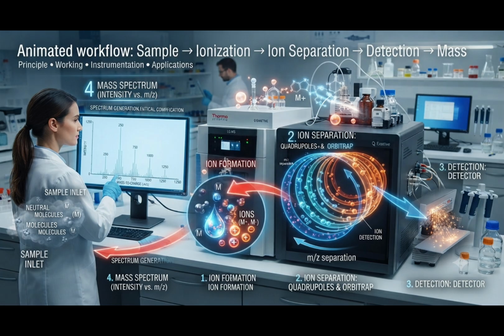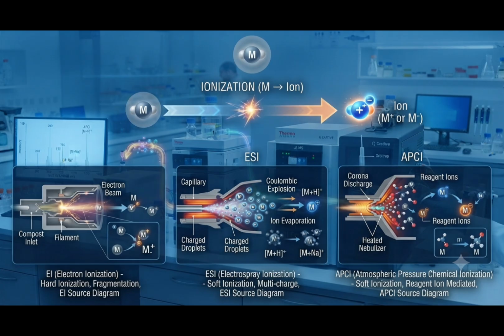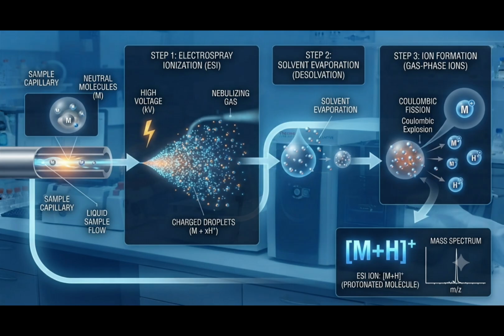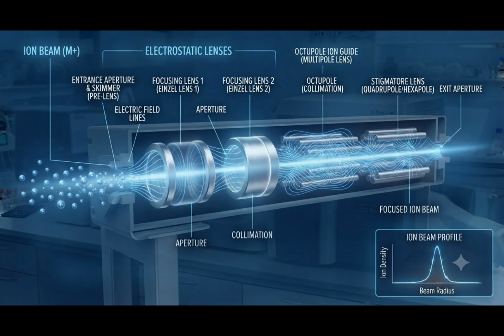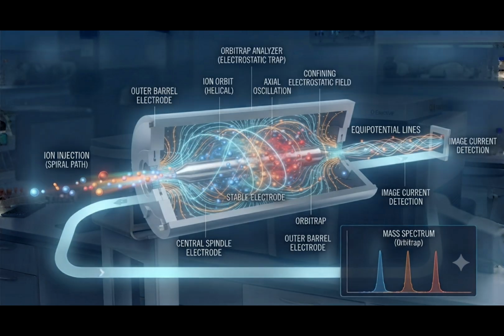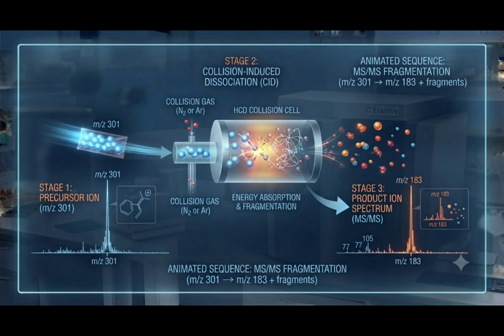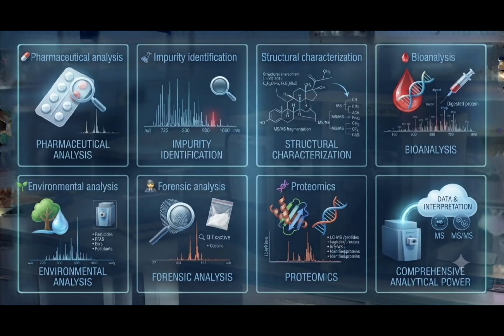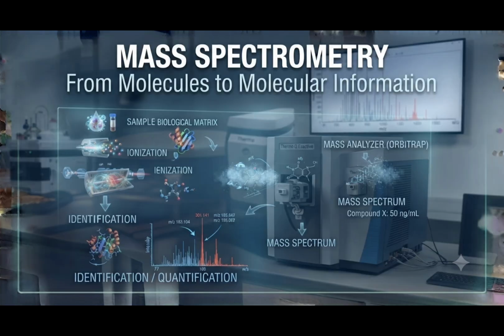Mass Spectrometry Explained | Principle, Working, Instrumentation & Applications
Mass Spectrometry (MS) explained in simple English. 🔬
In this video, learn the principle, working, instrumentation, ionization techniques, mass analyzers, detectors, mass spectrum, MS/MS, and applications of mass spectrometry.
Topics covered:
What is Mass Spectrometry?
Principle of Mass Spectrometry
Ionization techniques
Electron Ionization (EI)
Electrospray Ionization (ESI)
APCI
Quadrupole
Time-of-Flight (TOF)
Ion Trap & Orbitrap
Mass Spectrum
MS/MS and CID
Pharmaceutical applications
Useful for pharmaceutical analysts, QC professionals, analytical chemists, chemistry students, and interview preparation.